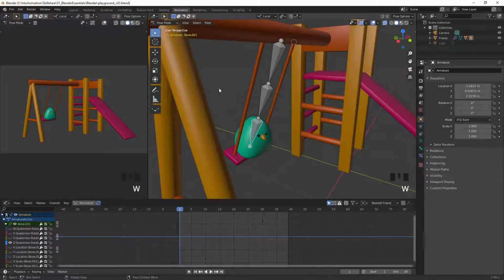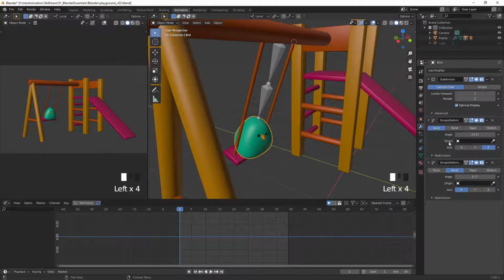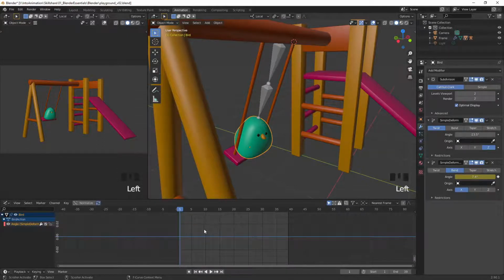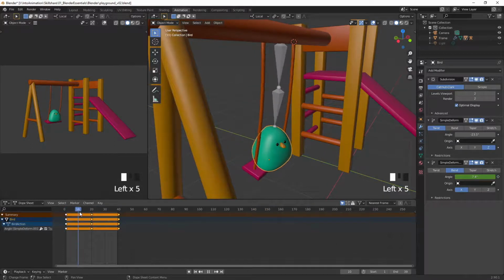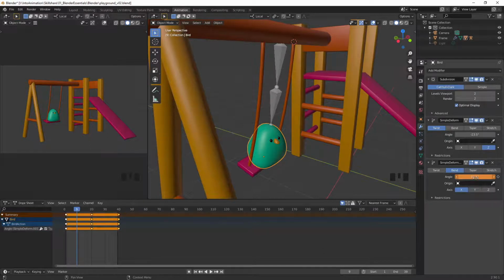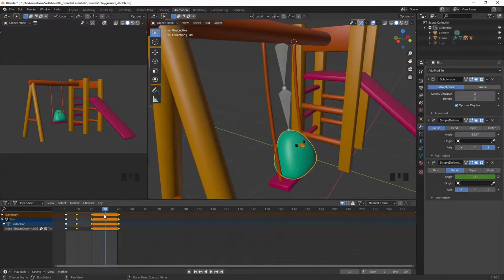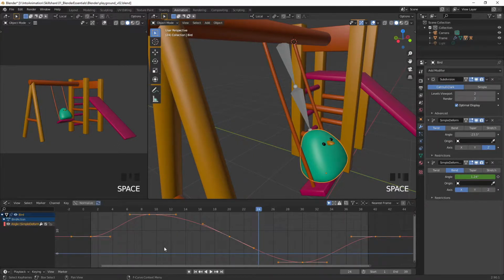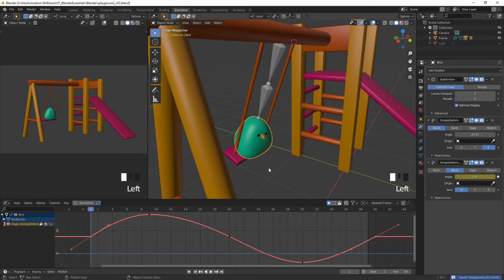Intro Animation Blender Essentials for Animators - Animating the Bird